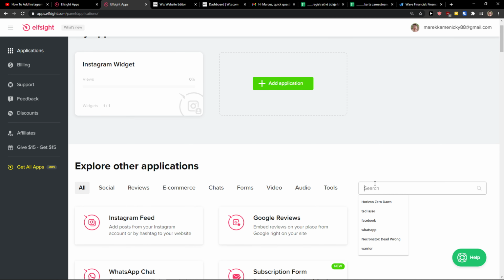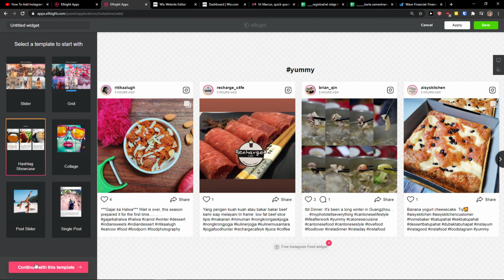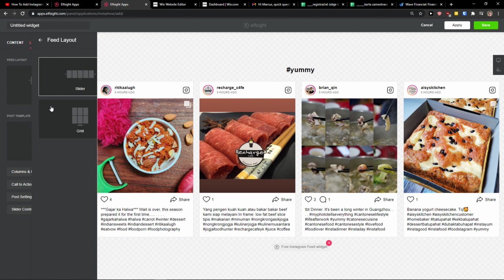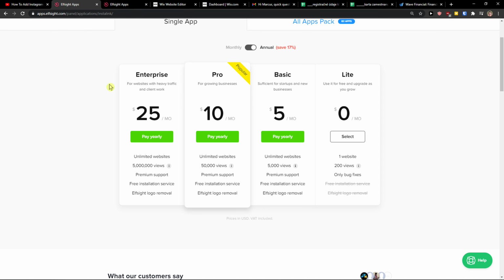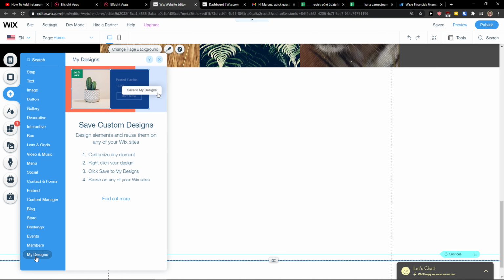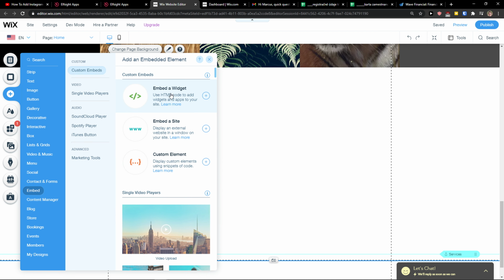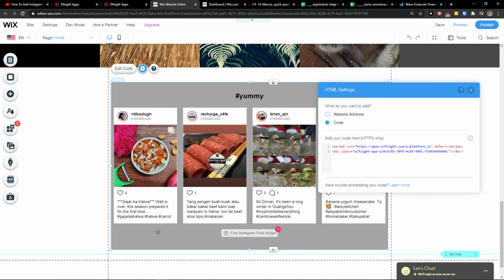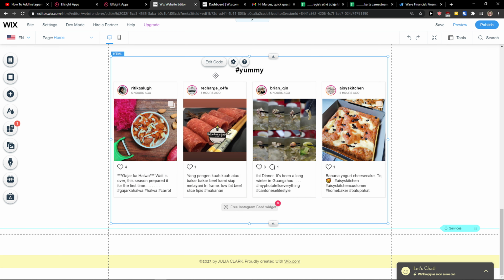How To Add Instagram Feed To Wix 2021